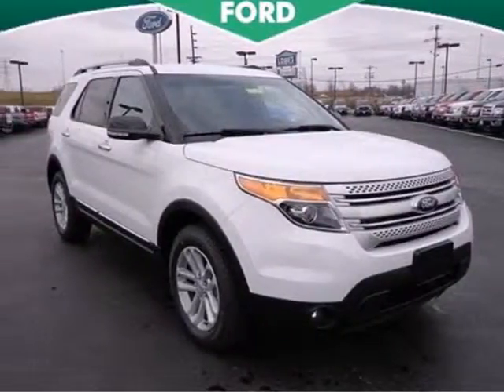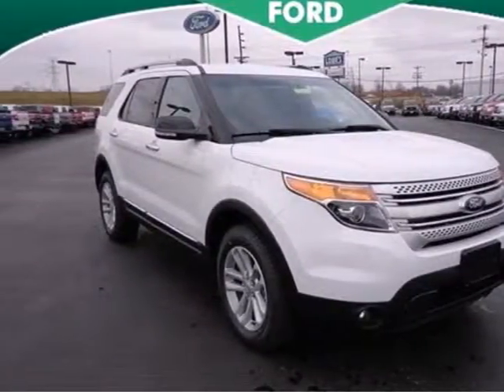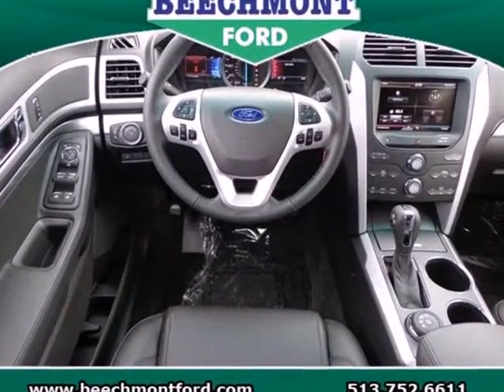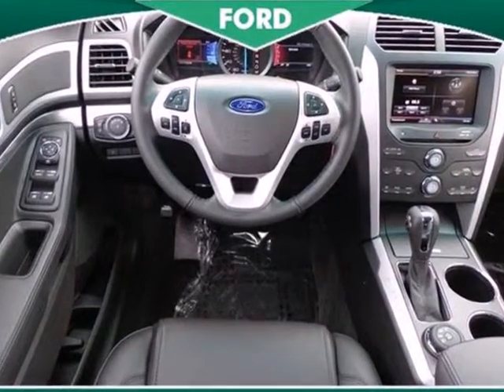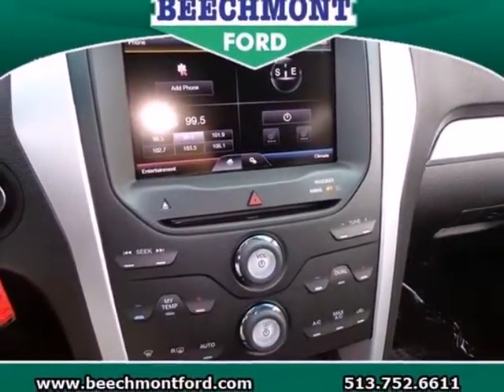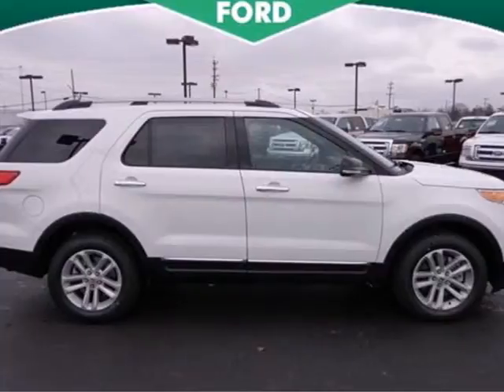2013 Ford Explorer Cincinnati Dayton, OH T13-680 - SOLD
Year: 2013
Make: Ford
Model: Explorer
Trim: XLT
Engine: 6 Cyl. 3.5L
Transmission: Automatic
Color: Oxford White
Interior: Charcoal black
Stock #: T13-680

Address:
600 Ohio Pike